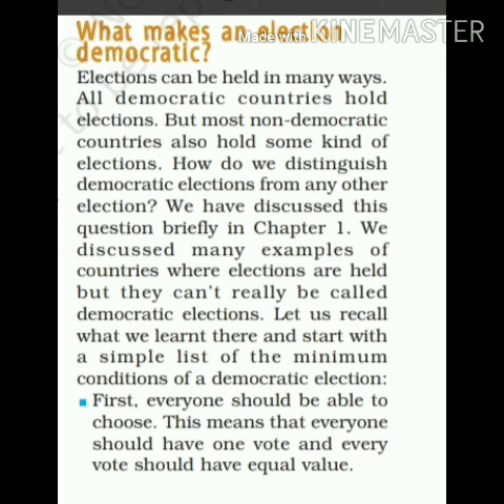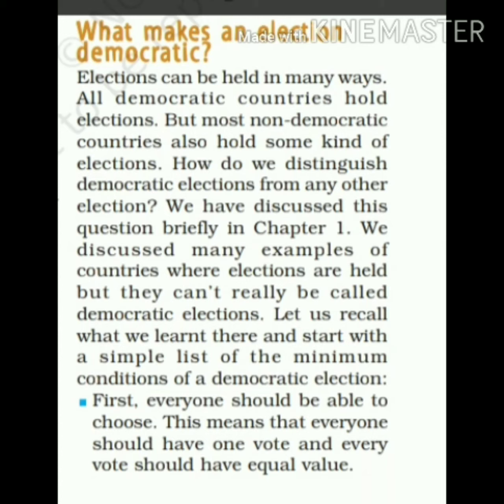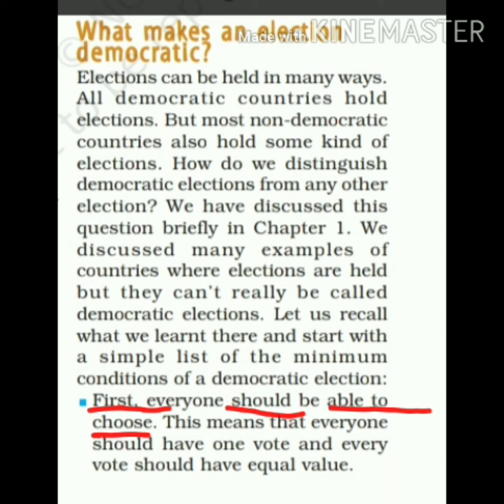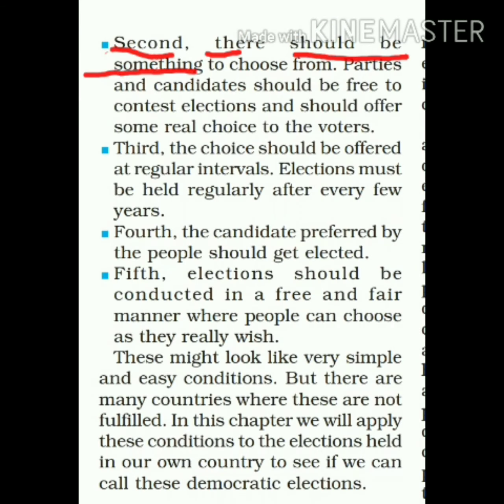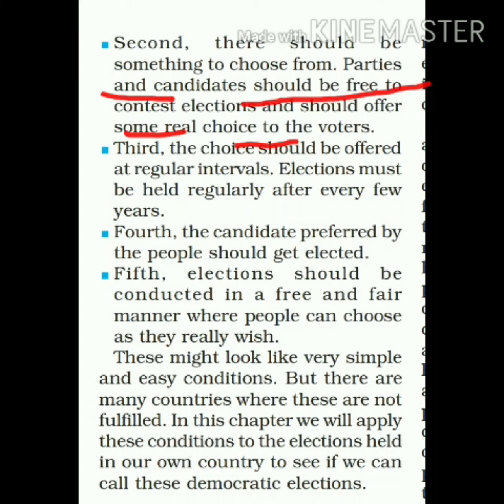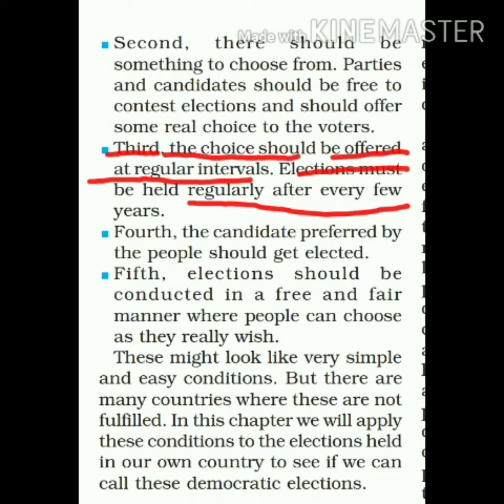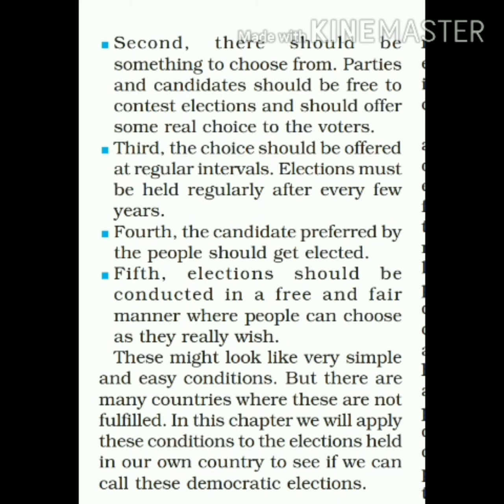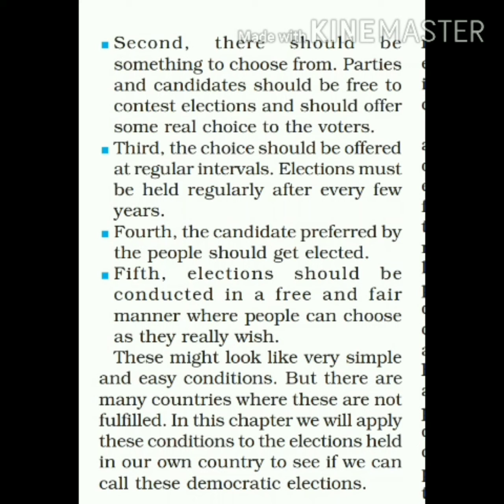The Electoral politics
What are Democratic Election